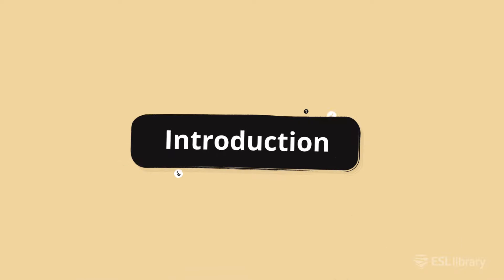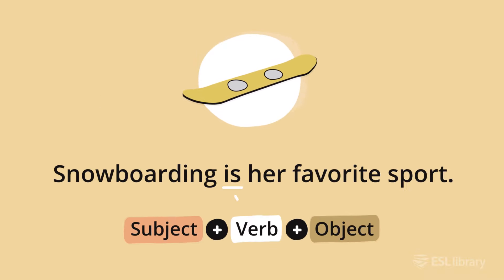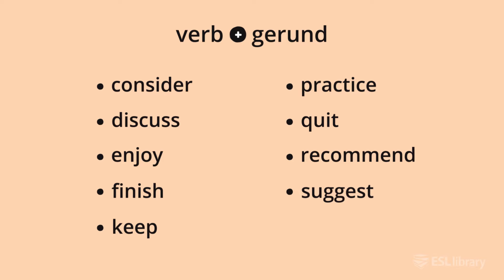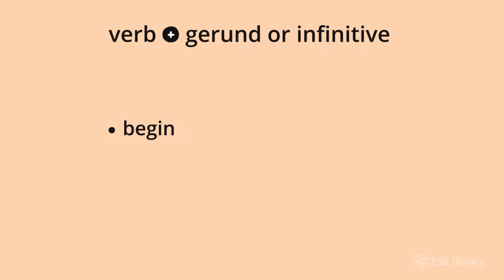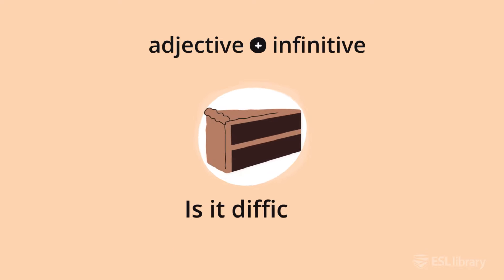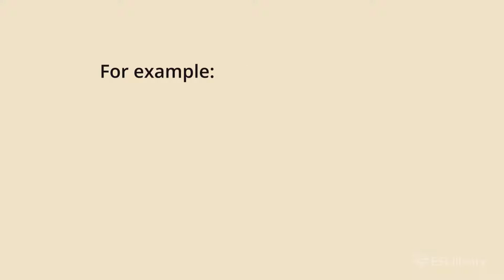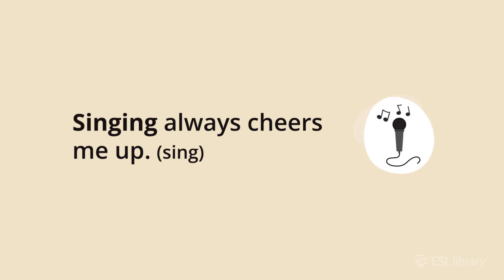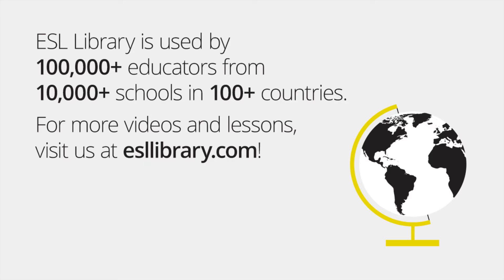Gerunds & Infinitives – English Grammar Lessons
When do we use gerunds (-ing verb) and infinitives (to + verb) in English? Let us teach you these handy tips so you know which one to use! This video also includes practice exercise at the end so you can test your knowledge. Happy studying!

Chapters:
0:00 Introduction
0:53 Sentence Patterns
1:40 Rules
5:08 Practice